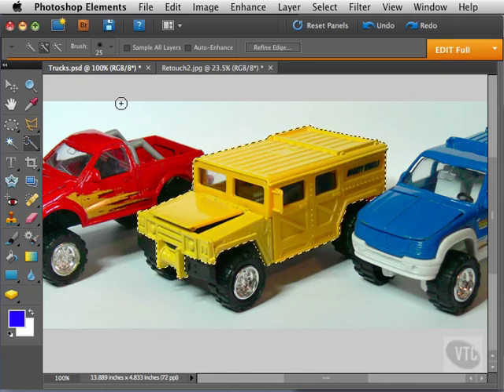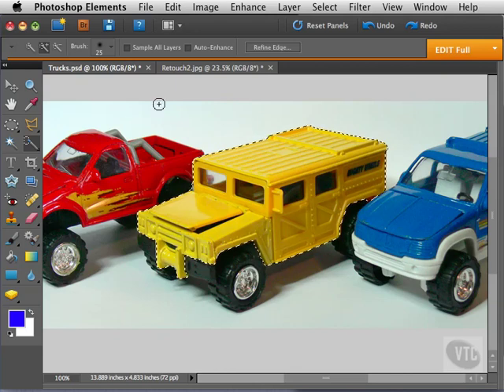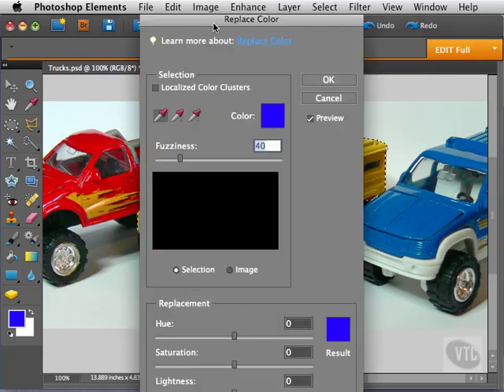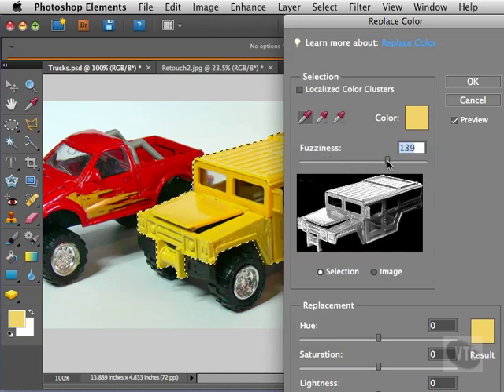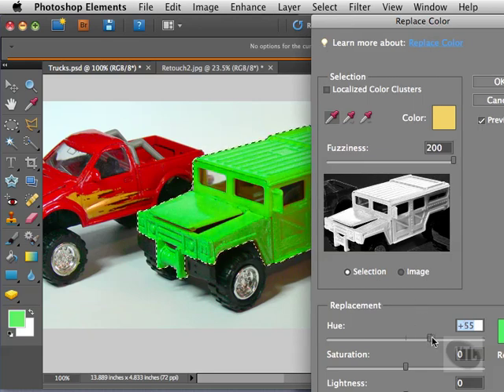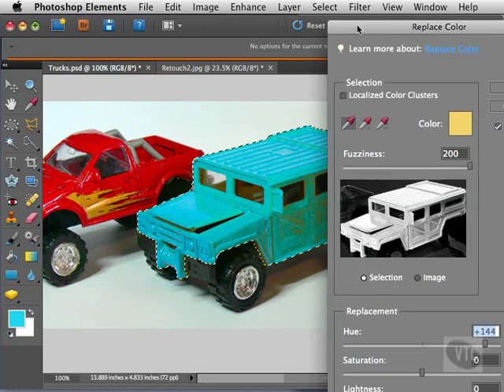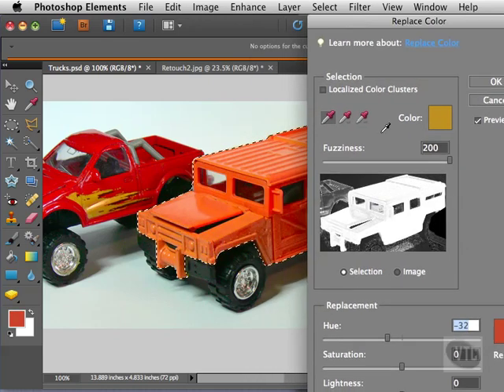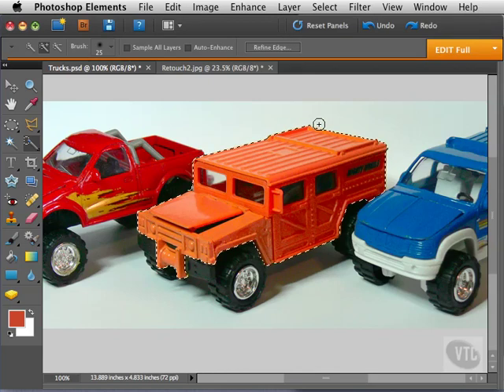Adjusting Color pt 1